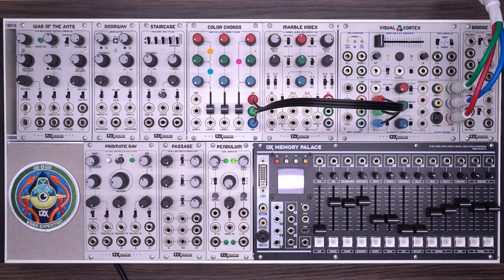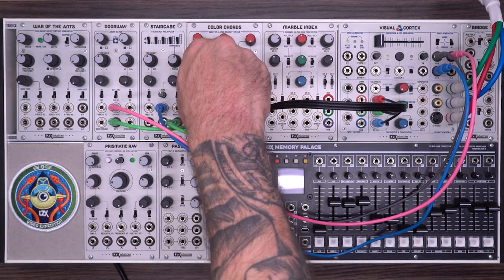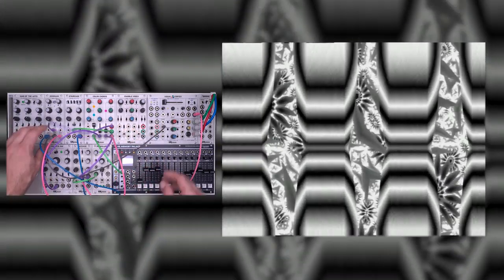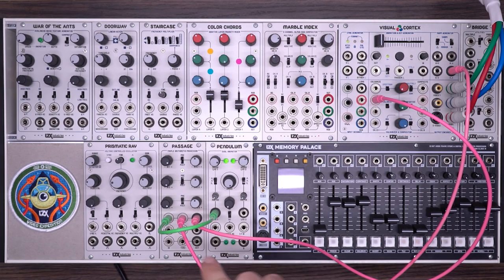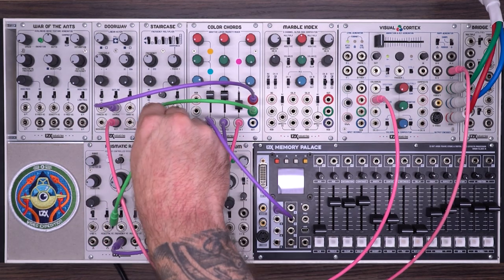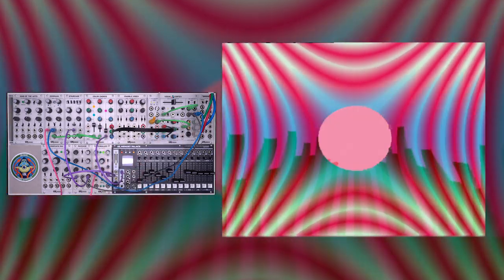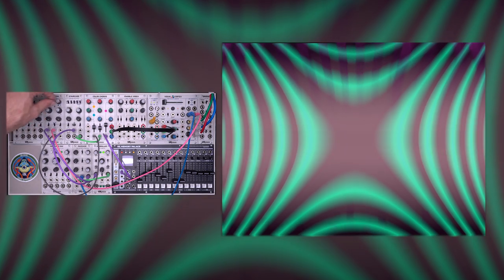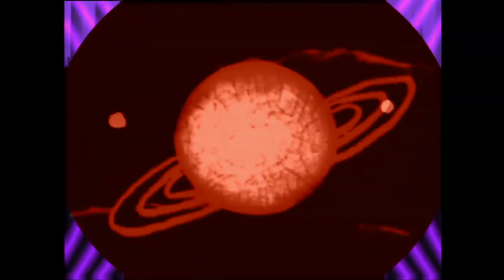LZX Color Chords - 3 Patches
In this video, artist Johnny Woods explores the complex behaviors offered by our Expedition series Eurorack module, Color Chords. While it looks like an RGB mixer (it is!), Color Chords offers far more to excite your eyes.